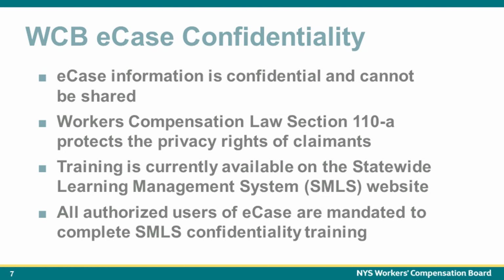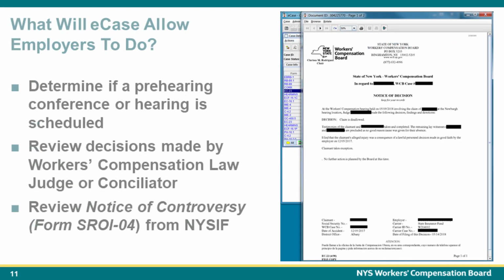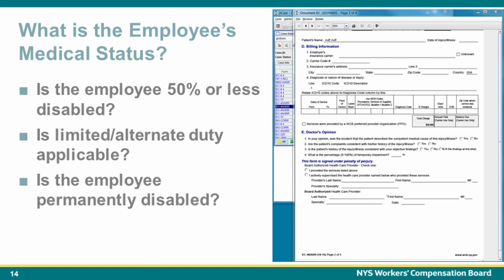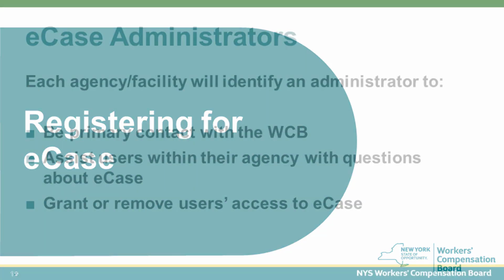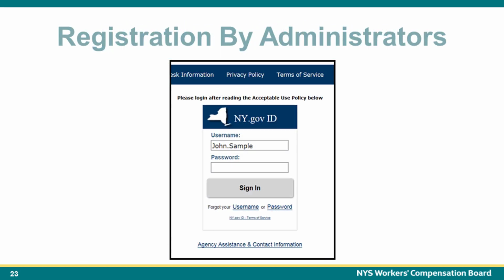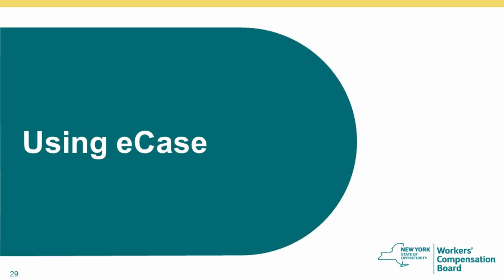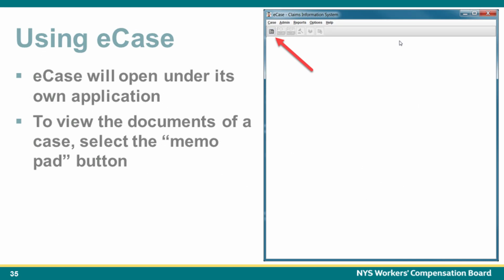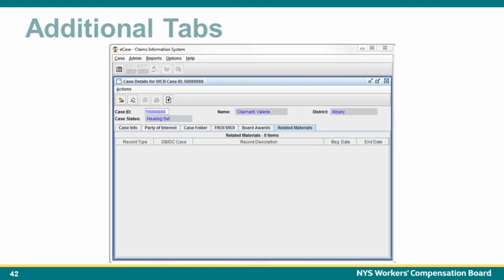Workers' Compensation Board eCase Access